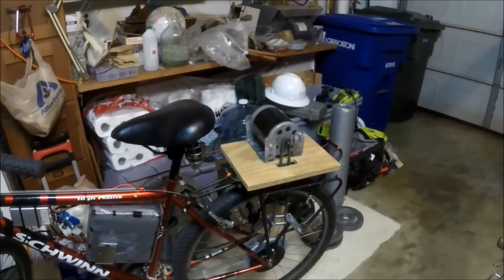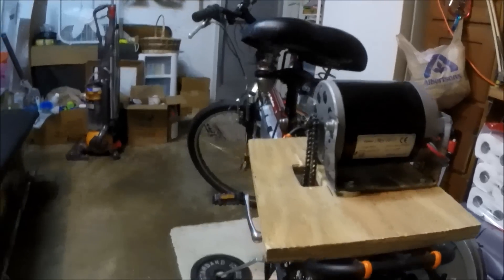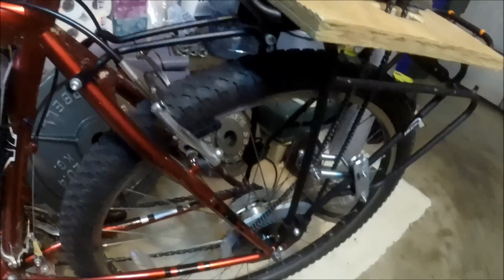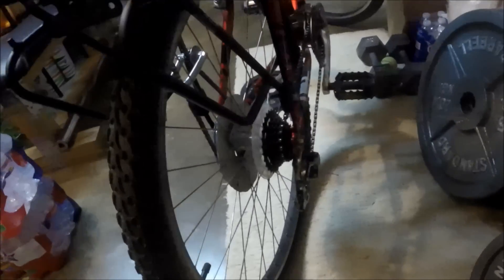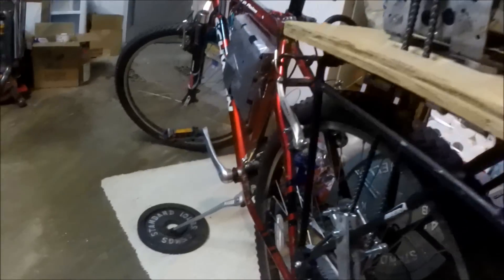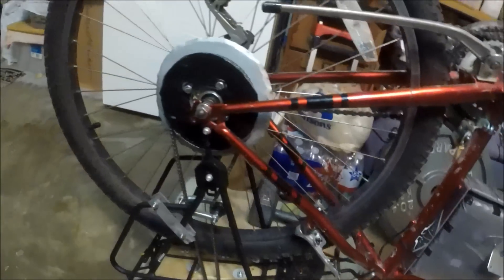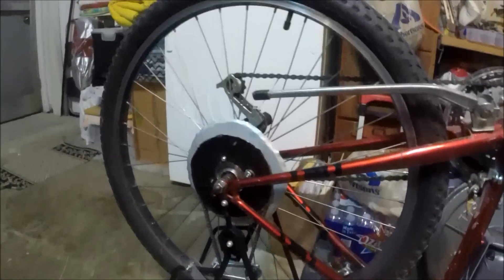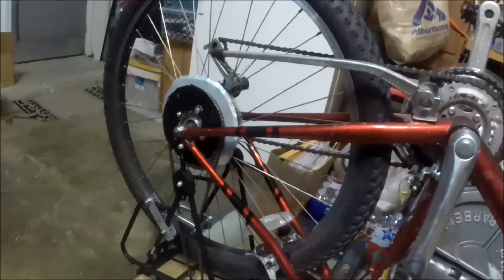DIY Electric Bike: How it Works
A more in depth look at how my electric bike is designed, along with commentary on the issues I had to solve, and the ones that still exist.